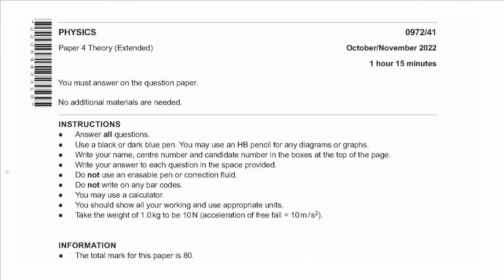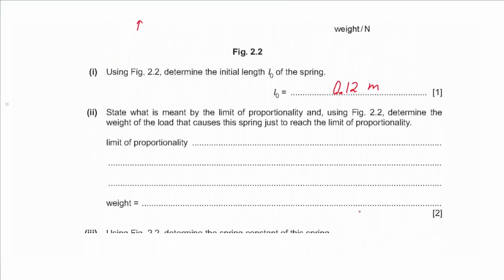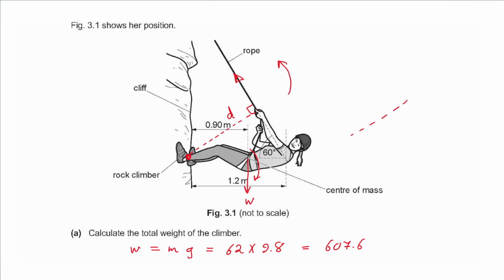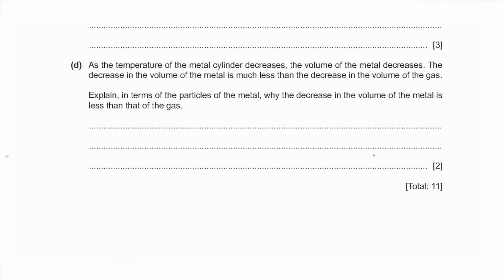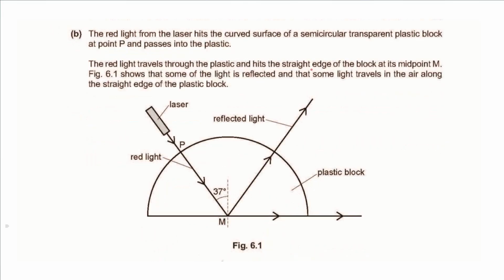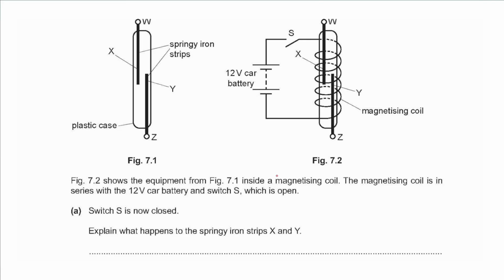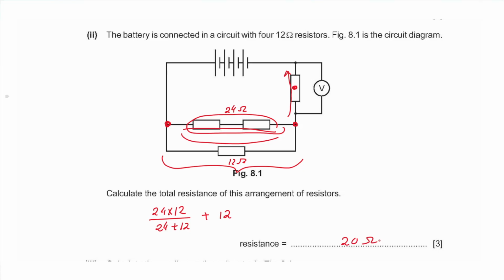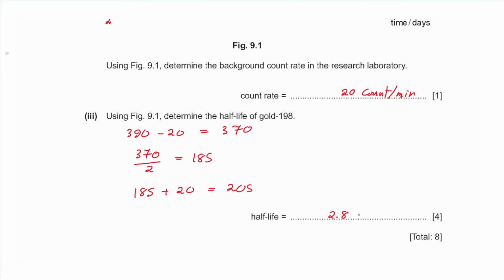IGCSE Physics October November 2022 Paper 4 Variant 1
00:00:12 Q1
00:02:23 Q2
00:05:19 Q3
00:08:40 Q4
00:11:46 Q5
00:14:44 Q6
00:17:58 Q7
00:20:51 Q8
00:23:16 Q9